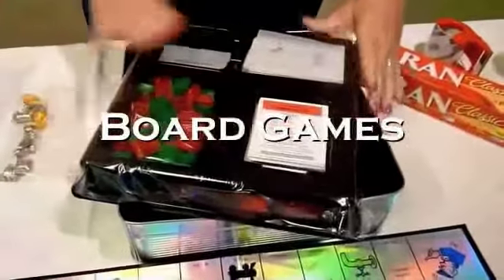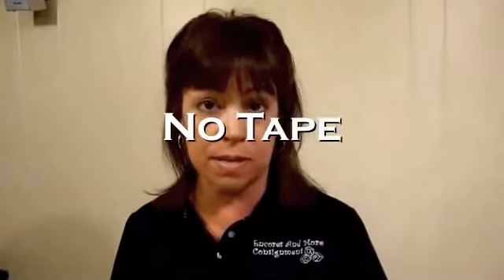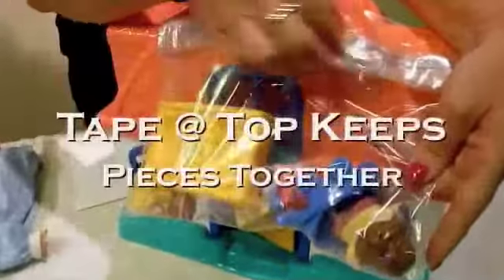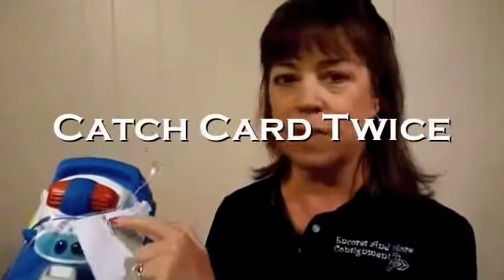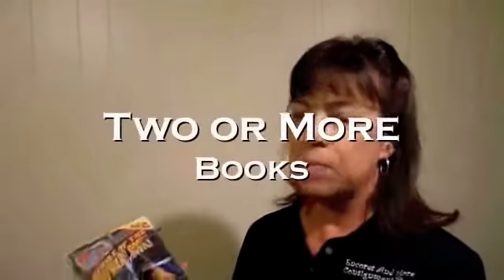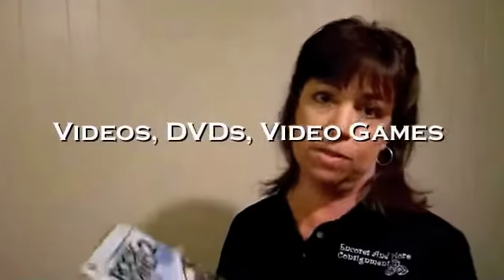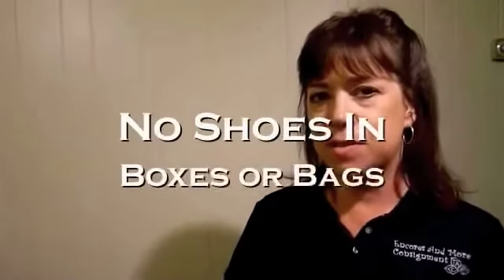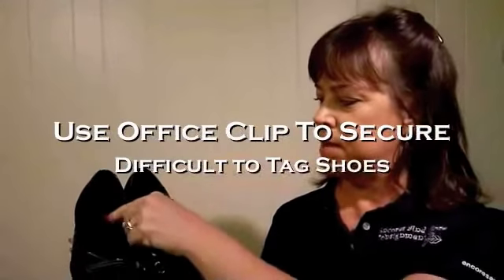Encores Consignment Tagging Items Video.m4v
Encores Consignment video on how to prepare and tag shoes, toys, games, books and other non-hanging items for a consignment sale.

Middle Tennessee, in Franklin, TN outside of Nashville